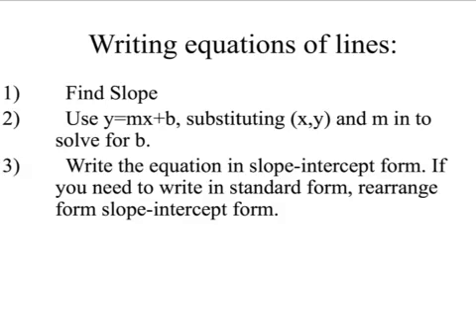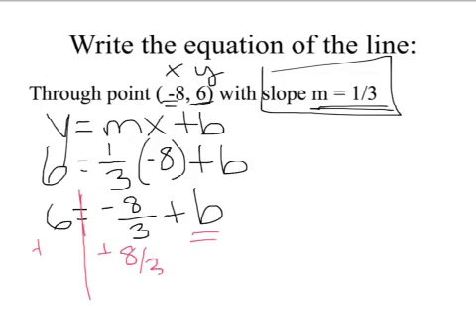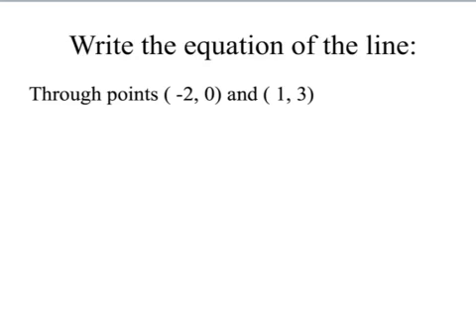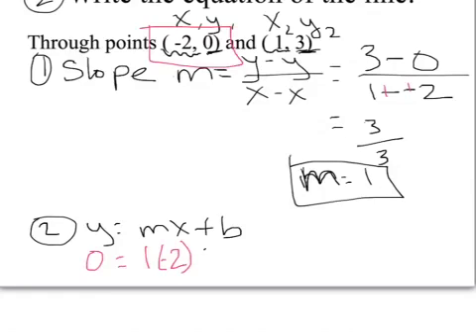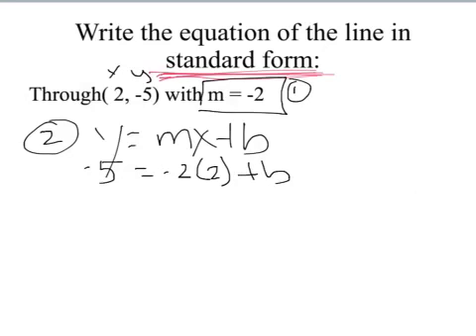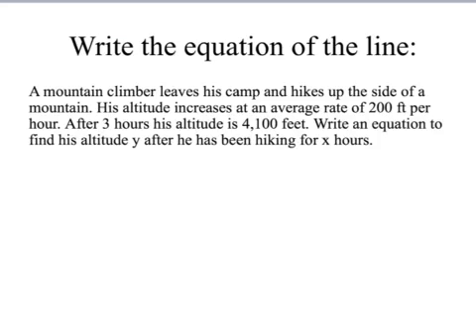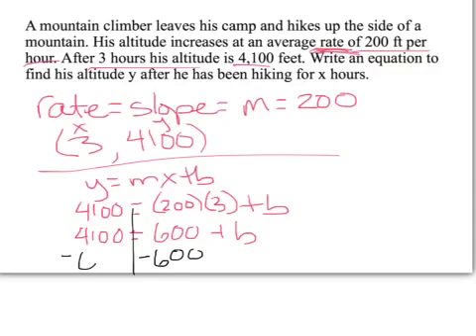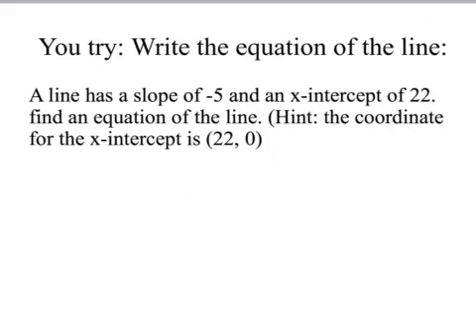Made with Explain Everything